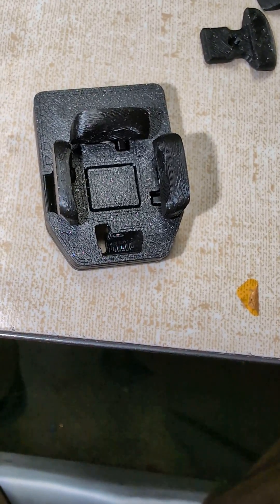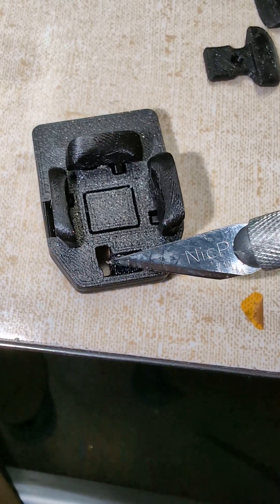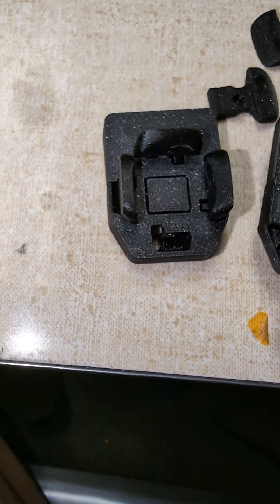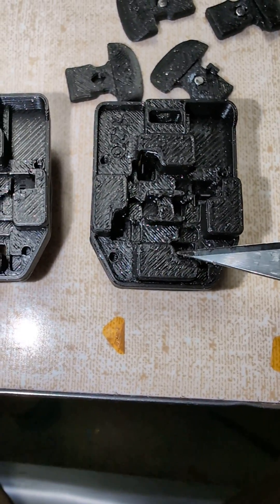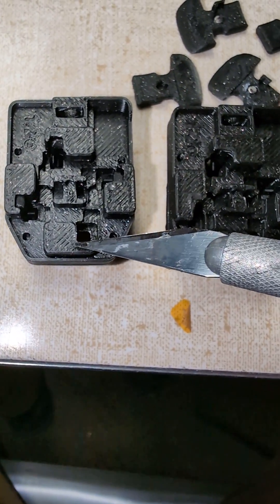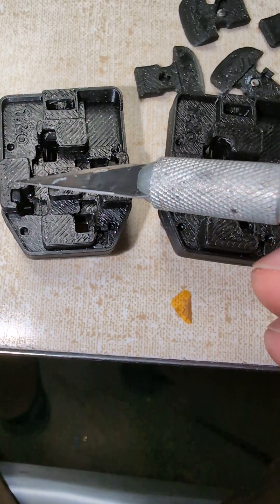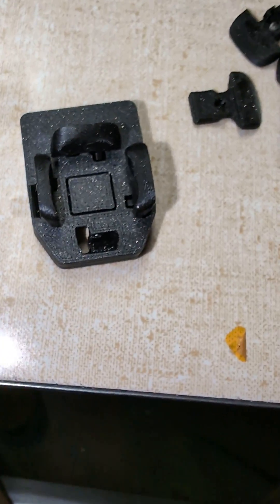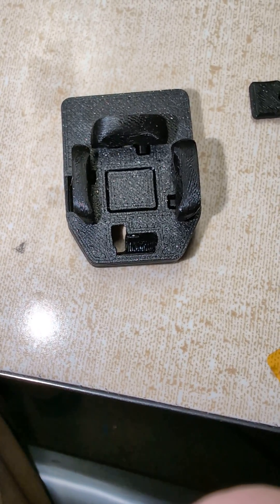Teeny tiny keywell optimizations 🐣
A look at a prototype in progress for fine-tuning the printing of critical bridged areas in the key wells.